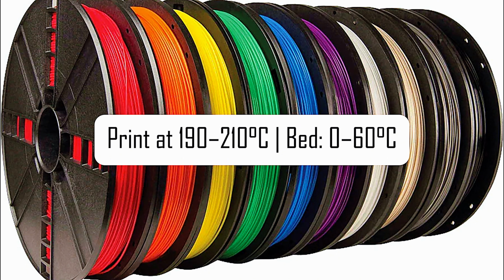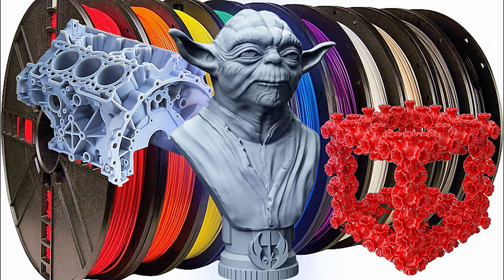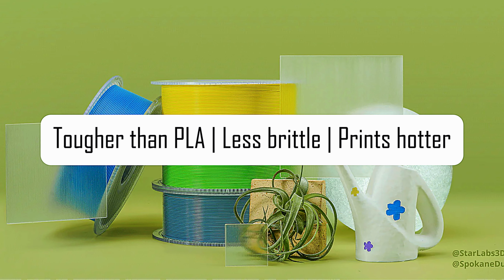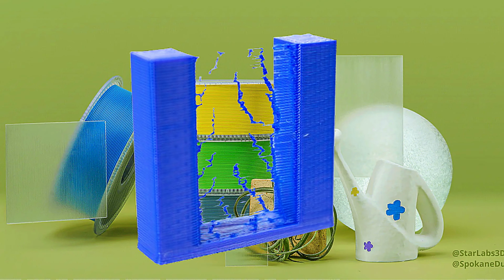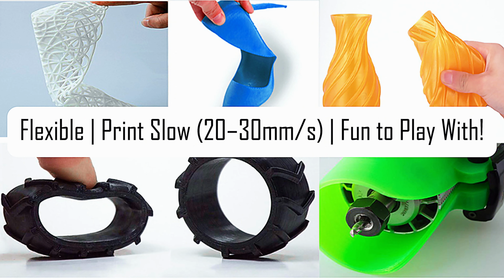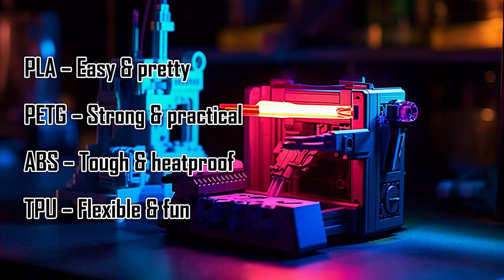Ultimate 3D Printer Filament Guide in 2 Minutes! (PLA, PETG, ABS, TPU Explained)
🎥 Learn the differences between PLA, PETG, ABS, and TPU filaments in just a few minutes!
Find out which filament is best for your 3D print, when to use each, and how to avoid common print issues. Whether you're printing strong parts, flexible items, or beautiful minis, this guide has you covered.

✅ What you’ll learn:

Which filament to use for strength or flexibility

How each filament prints (temps, difficulty, best uses)

Tips to avoid warping, stringing, and failed prints

📦 Recommended:

Use PLA for easy and decorative prints

Choose PETG for strength + durability

ABS for serious projects with enclosures

TPU for fun, flexible parts!